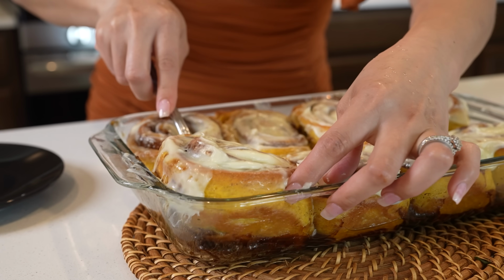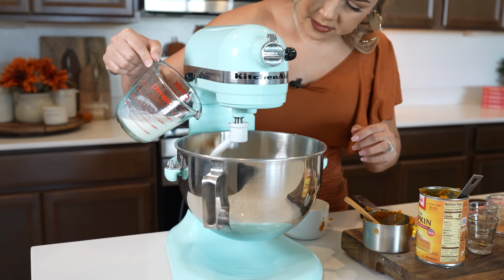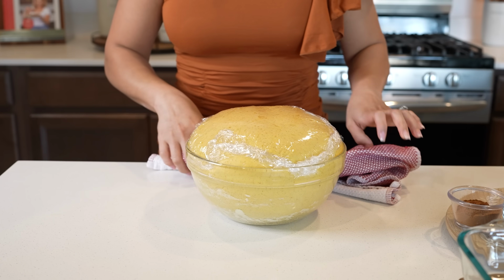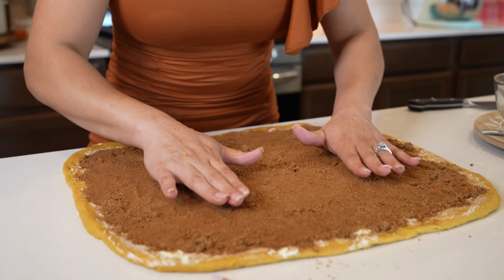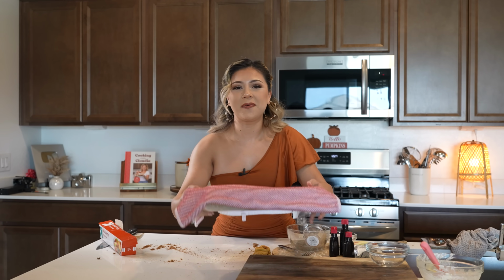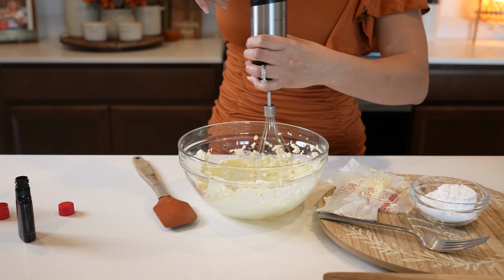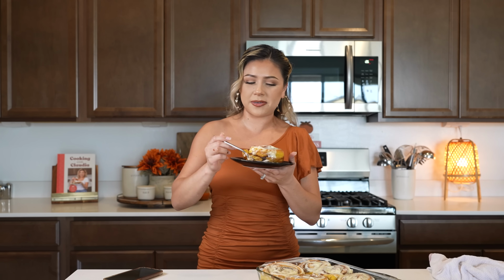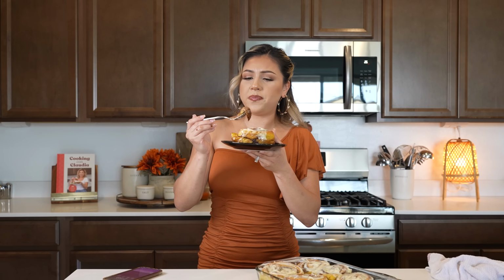How to make Super Soft PUMPKIN CINNAMON ROLLS | Easy Recipe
Hello my beautiful fam!! Welcome to the heart of my home, my kitchen! 🎉🥺♥️🙏🏽 ❤️

It’s another beautiful day and today I’m going to share with you the easiest and most delicious pumpkin cinnamon rolls, let me tell you nothing beats homemade and I’m proud to say these are better than Cinnabon 🤭 hope you give it a try and enjoy them just as much we all do this is the perfect recipe to welcome fall☺️, I hope you enjoy it as much as my family and I do, and as always, if you do, please don’t forget to give me a big thumbs up, comment down below your thoughts and if you new to my channel, please hit that subscribe button so you can be part of our family! 😘

You can preorder my first cookbook here 👉🏽 get a sneak peek and let me know your thoughts ♥️

Tip🗣️
✅ sift the flour first then measure it out from that flour
✅make sure your yeast is still good to use

Ingredients:
    For the dough:
4 cups (550g) sifted all purpose flour
2/2 cup sugar
2 1/2 tsp pumpkin pie spice
Pinch of salt
1 tbsp instant year
1/2 cup 100% pure pumpkin
2 eggs at room temp
6 tbsp melted butter
2 tsp vanilla extract
1 tsp pumpkin pie spice extract (optional)
1/4 - 1/2 cup warm milk
      For the filing
1 stick of butter at room temp
1 1/2 cup dark brown sugar
1 tbsp cinnamon
1-2 tbsp pumpkin pie spice
      For the icing
4 oz cream cheese at room temperature
4 tbsp butter at room temperature
1/2 cup powder sugar
1 tsp maple extract
Drops of pumpkin pie spice extract
1 serving of love💕